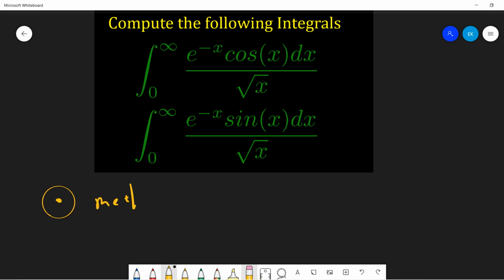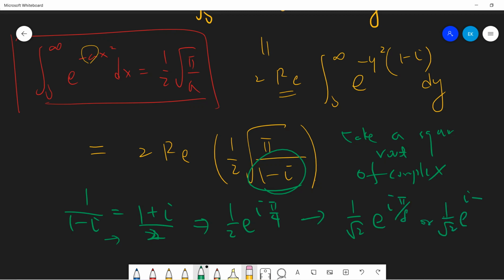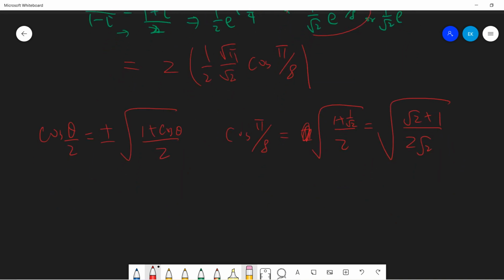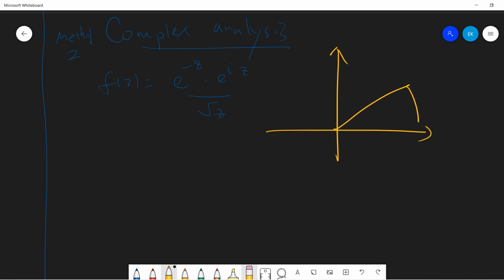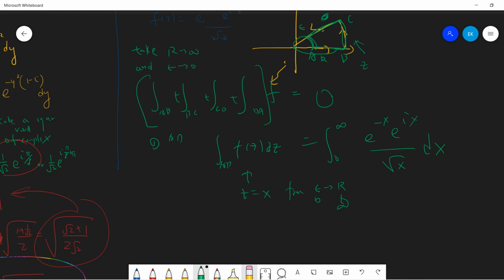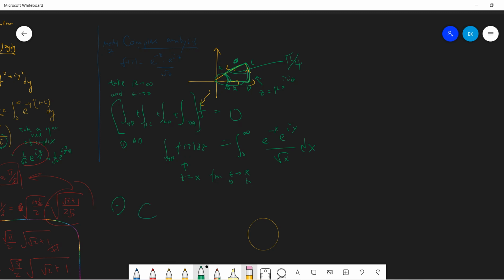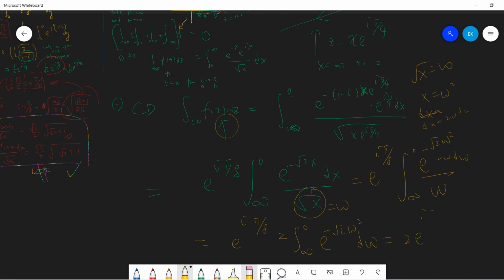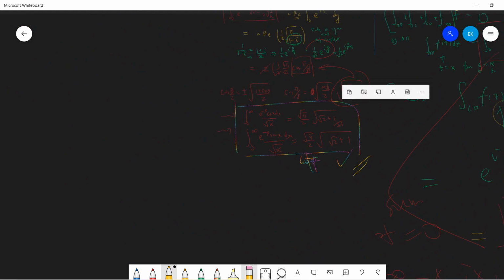Complex contour integral: e^{-x}cos(x)/sqrt(x), e^{-x}sin(x)/sqrt(x) from 0 to infinity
Complex contour: e^{-x}cos(x)/sqrt(x), e^{-x}sin(x)/sqrt(x)  from 0 to infinity

more video lists:
機率

Real analysis